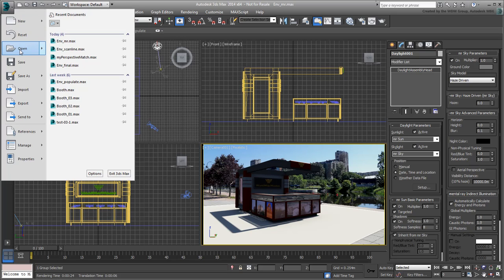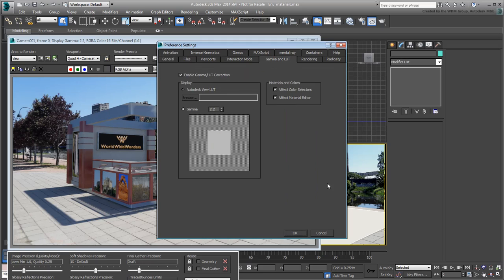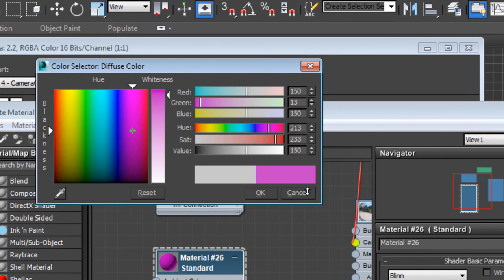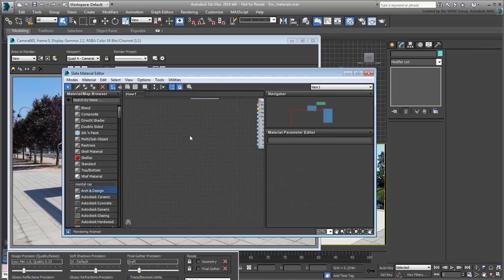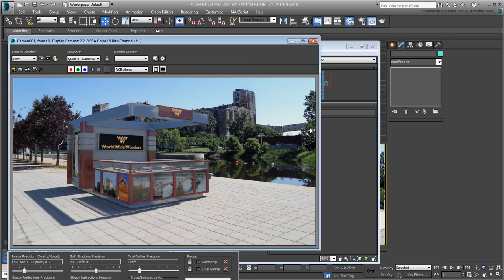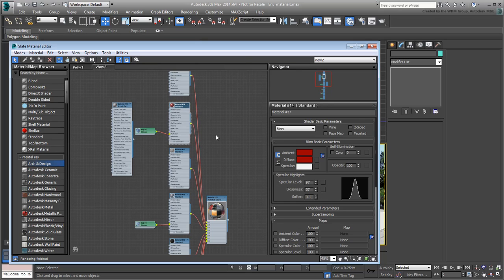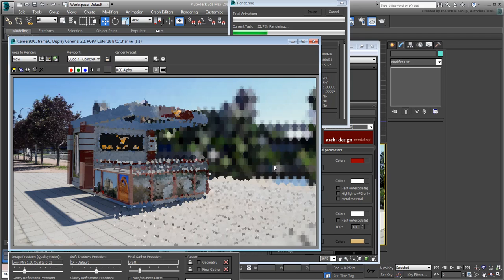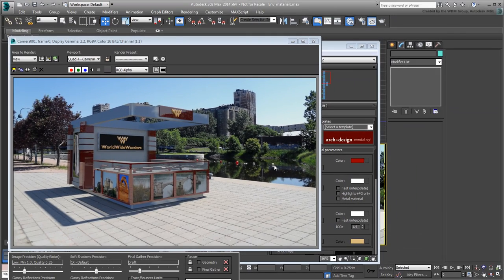3ds Max - Matching the Environment - Part 4 - Mental Ray Materials and Reflections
With the mental ray-based lighting in place, you now turn your attention to materials. To make the most of the mental ray engine, you will use mental ray materials accordingly. There are many to choose from but you will concentrate on the Arch and Design material, the most common and arguably most powerful mental ray material available in 3ds Max.